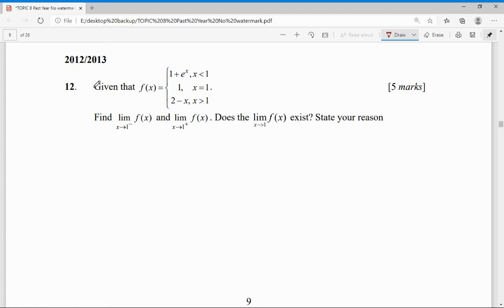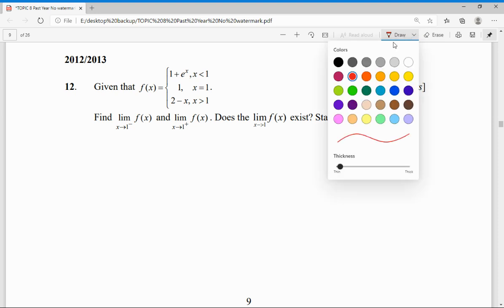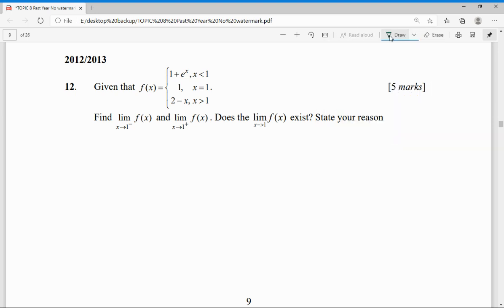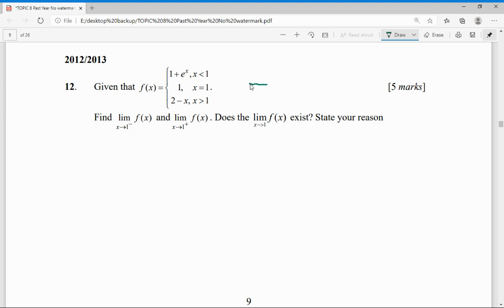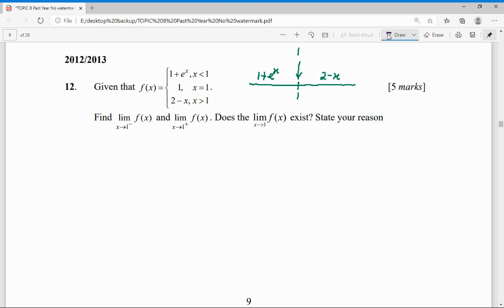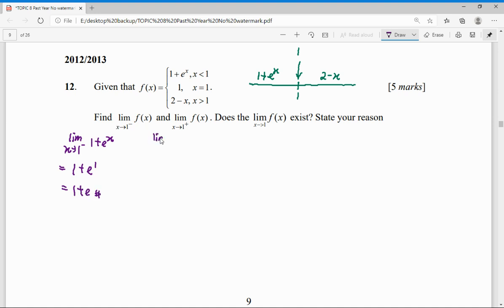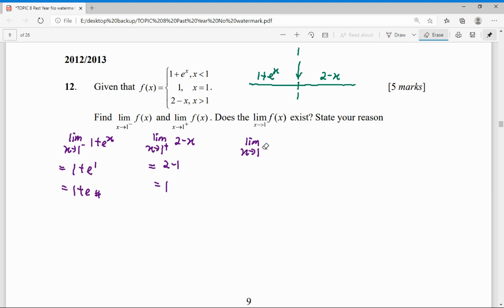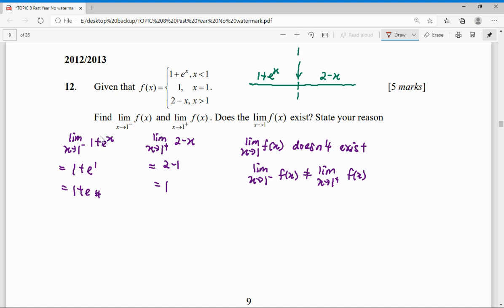PAST YEAR T8 Q12 2012/2013 SM015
Given that f(x) is a piecewise function. [5 marks]
Find lim f(x), x approaches 1 from the left and lim f(x), x approaches 1 from the right. Does the lim f(x), x approaches 1 exist? State your reason.